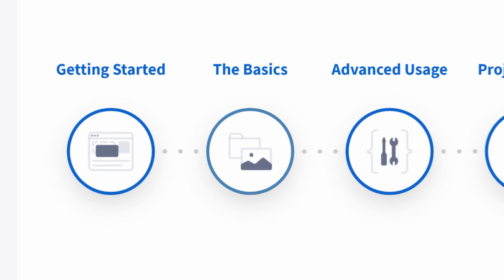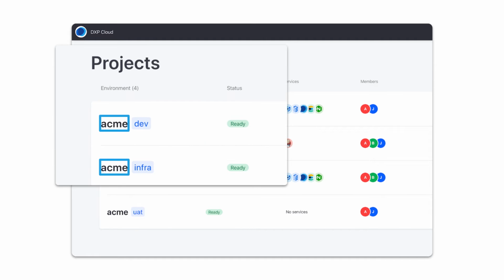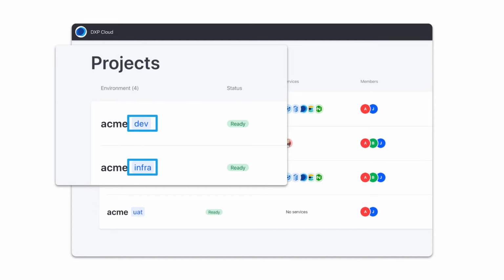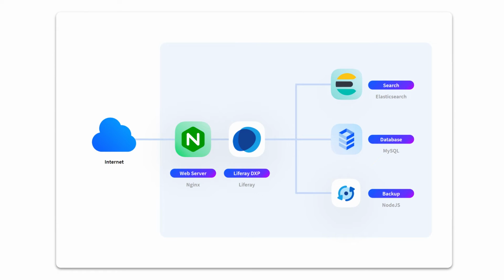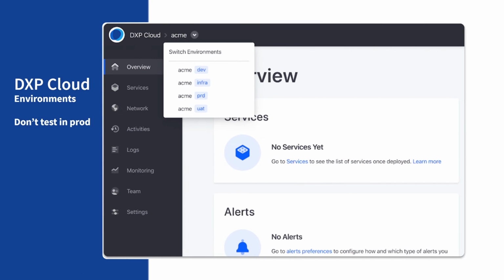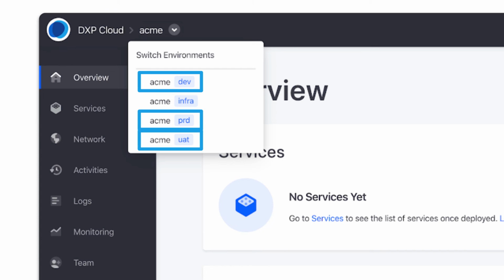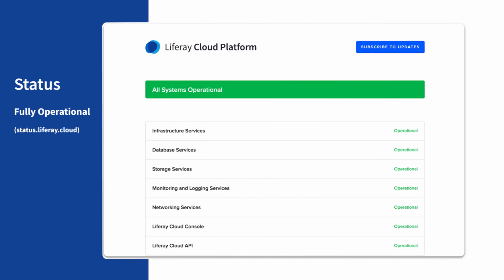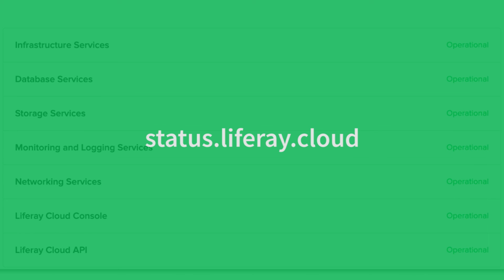7.2 DXP Cloud Support Onboarding The Basics